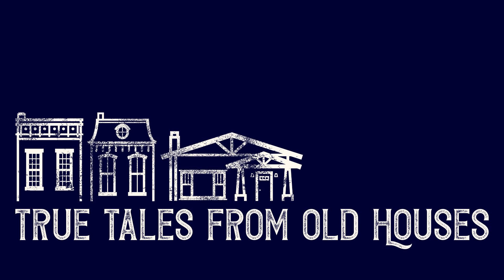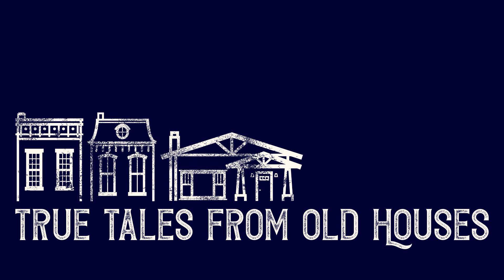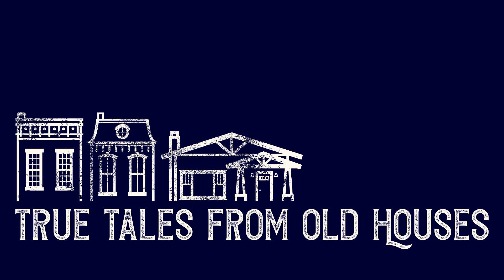What Style is That? Identifying Old American Architecture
In this episode, Stacy chats with Karyn Norwood, an architectural historian and teacher. Karyn founded the popular Instagram account, What Style is That? an educational and fun side-project where she photographs, identifies, and labels the defining features of old American architecture.

 Also, Stacy and Ashley discuss when, and if it’s ever ok to “fake” historic features using modern replacements.